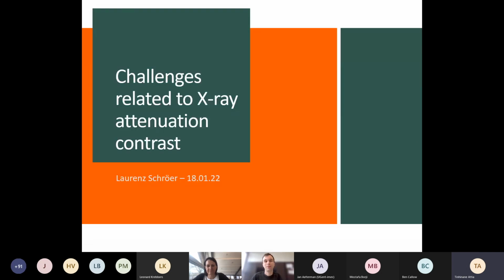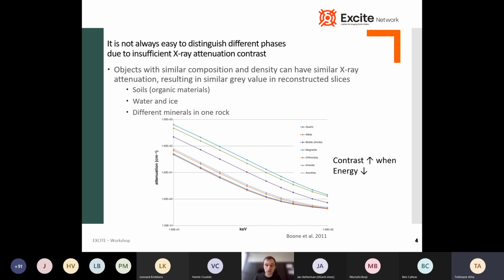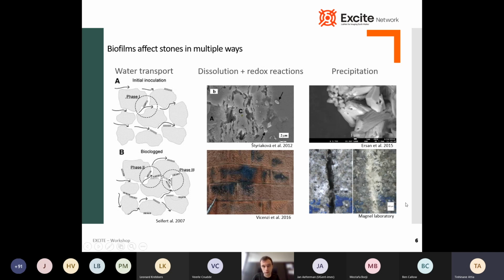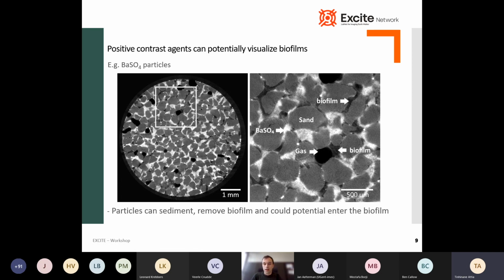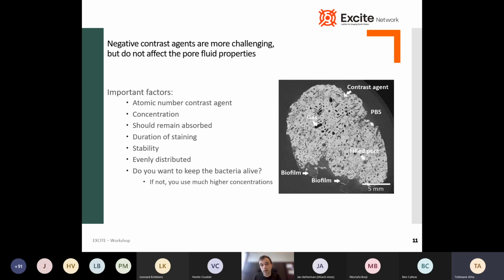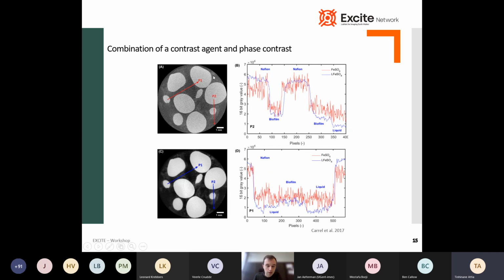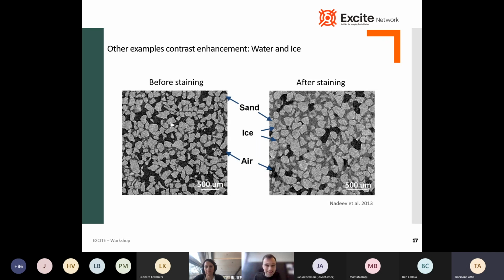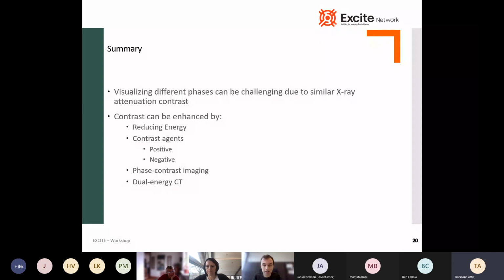EXCITE Workshop 2022: Advanced X-ray CT Part 4: Challenges related to X-ray attenuation contrast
EXCITE Workshop 2022: Laurenz Schröer (Ghent University) - X-ray CT application and advanced X-ray CT Part 4: Challenges related to X-ray attenuation contrast